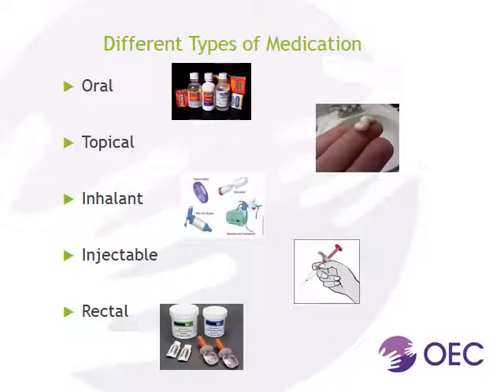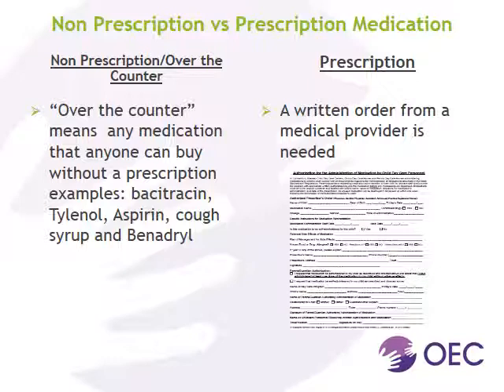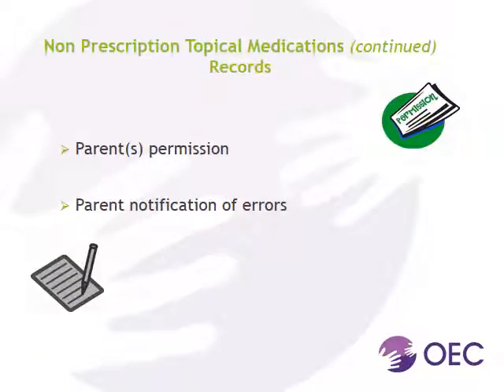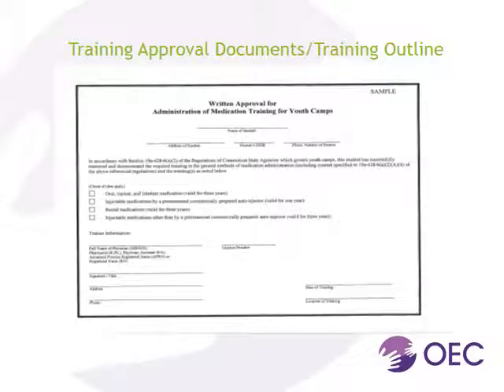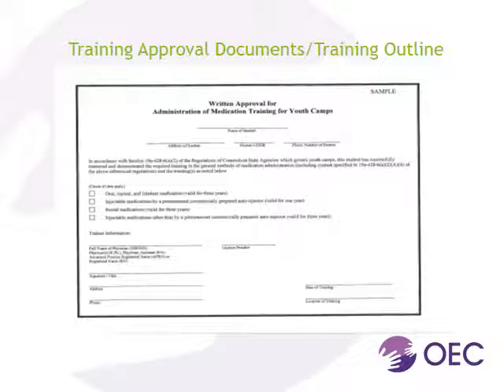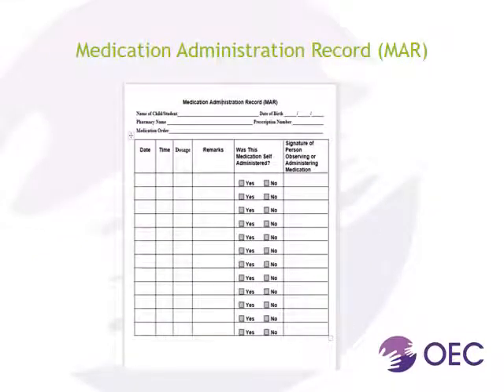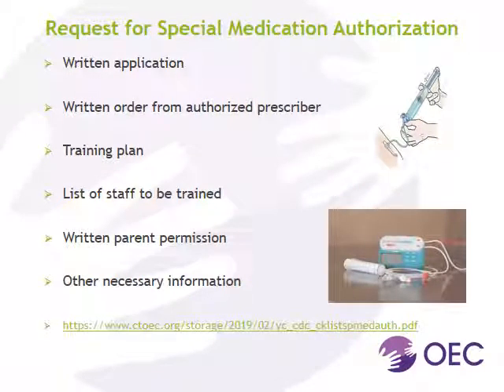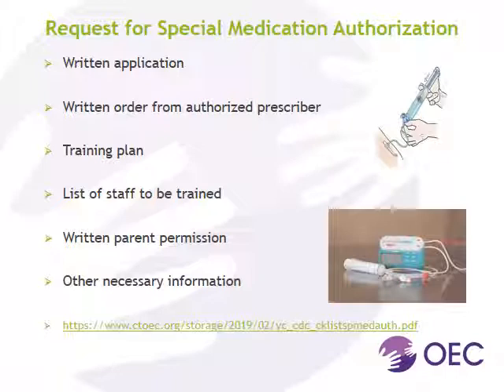Information for Child Care Providers Medication Administration